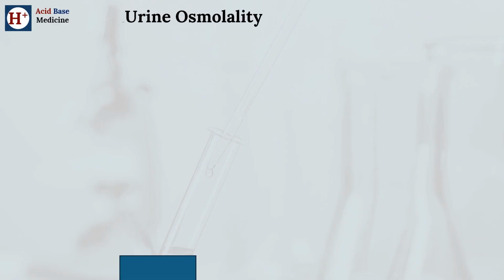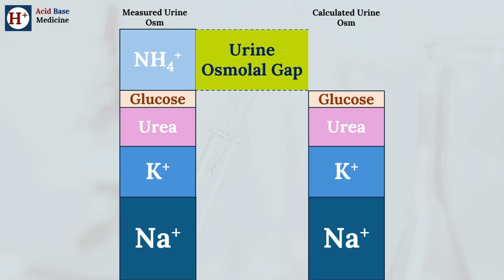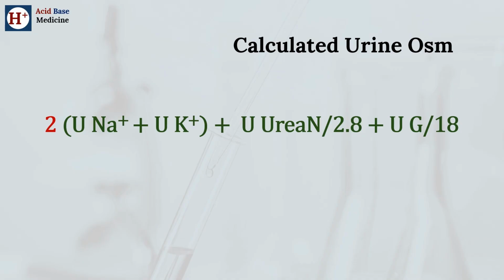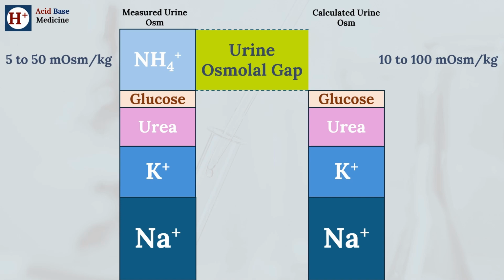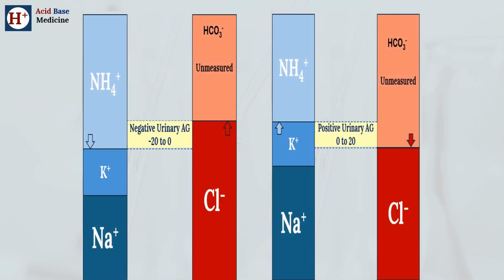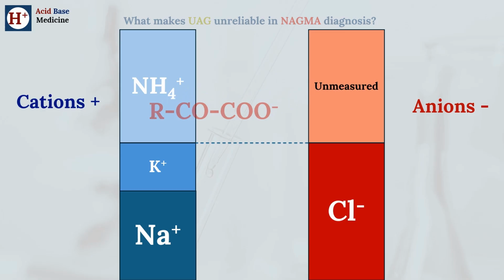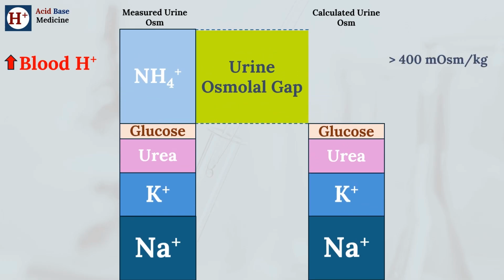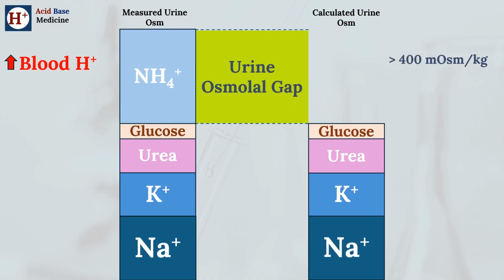Acid Base Medicine: Urine Osmolal Gap Visual Guide (4)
This video breaks it down with clear visuals to make acid-base balance intuitive. You'll learn with engaging animations and step-by-step explanations. Whether you're in a medical career or just curious about human physiology, this video will make complex concepts easy to grasp and remember.